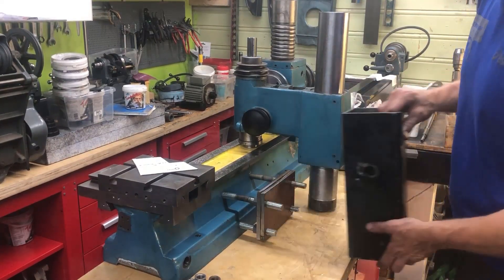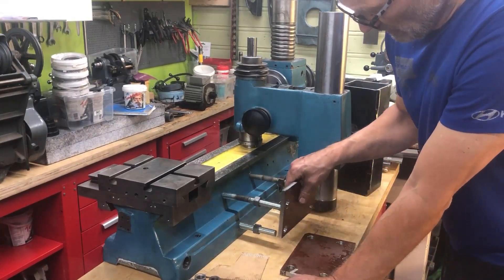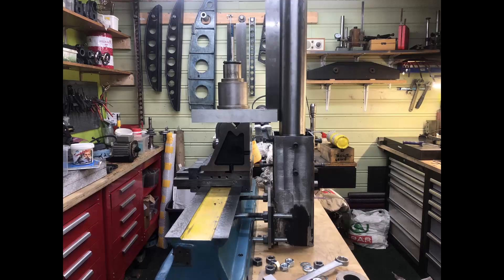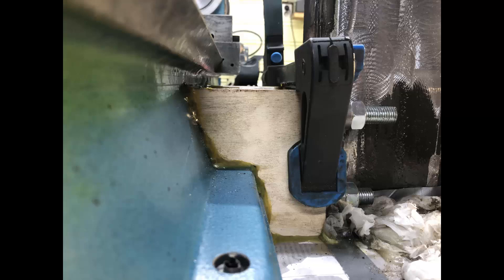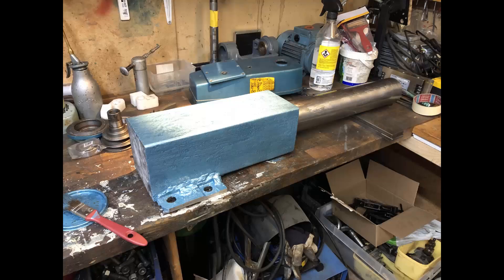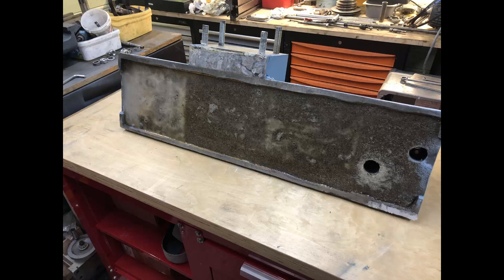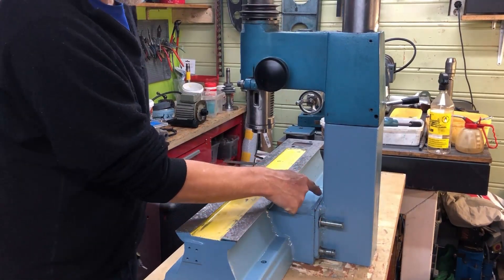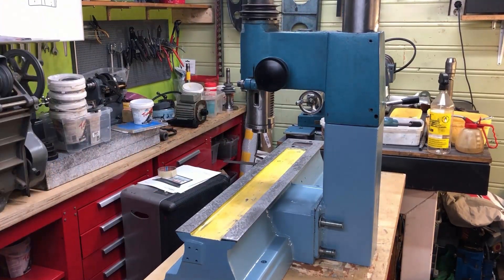Smarty AT-300 - epoxy granite-3-column and mounting foot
Covering the making and idea behind the mill head mounting system I chose.
I wanted the stiffest structure possible and considering a few options I landed on what is presented here. It is "an exercise" in epoxy granite, but if someone else may learn from and try this, it is at least "documented" :)